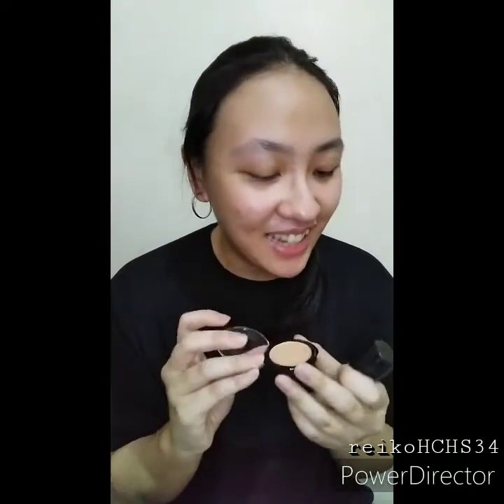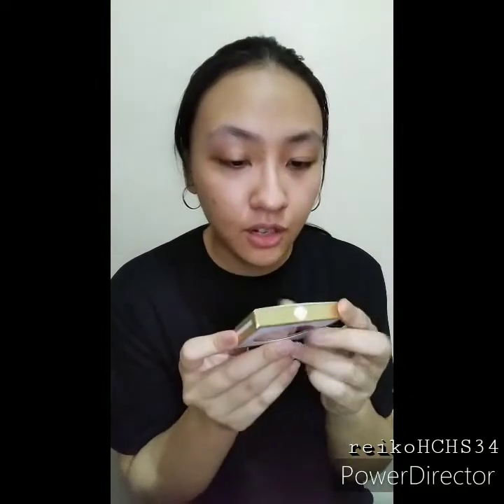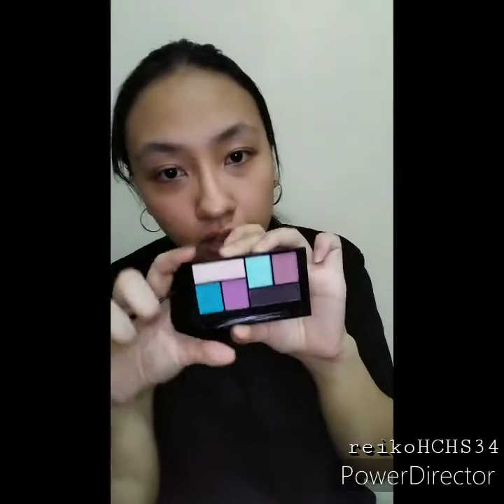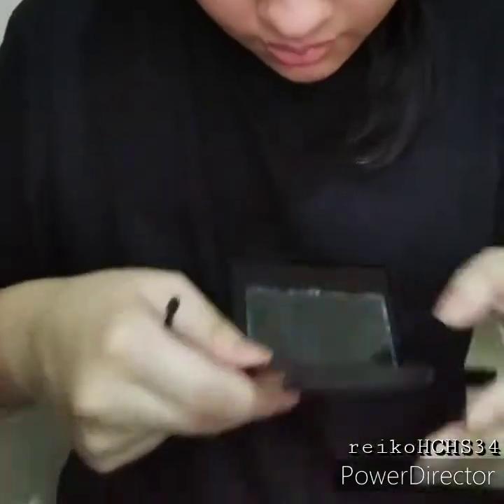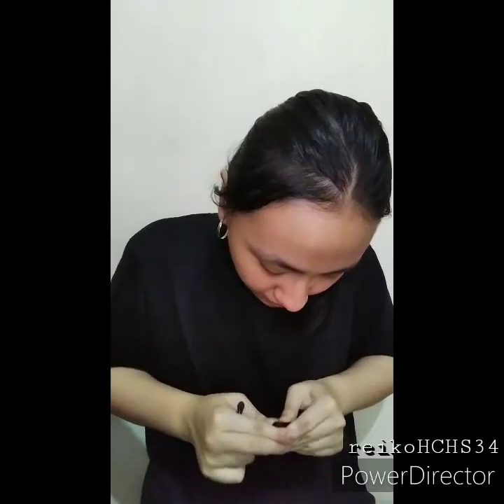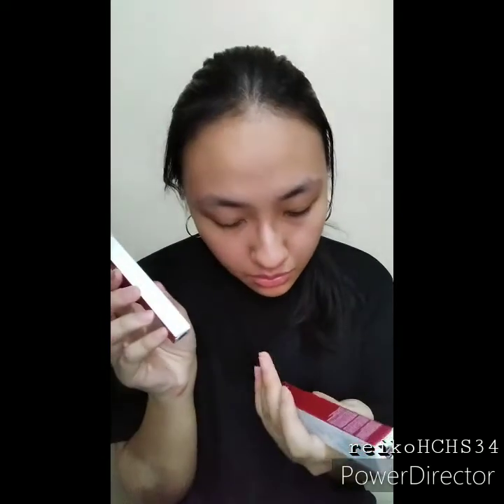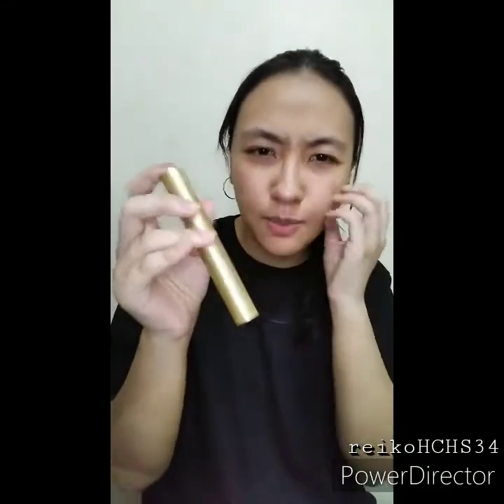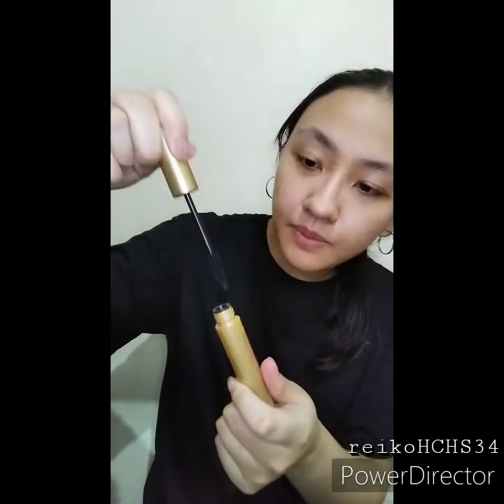SACE LADY Make-up Review (part 1: unboxing)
My review of the brand SACE LADY that I saw on Shopee!
Part 1 is like an unboxing and first impression on each product.
Part 2 will be where I try the full face make-up on!

Sorry if I talk fast that you can't understand what I'm saying HAHA! Also I literally filmed with just a bare face HAHA! Part 2 will be uploaded soon!